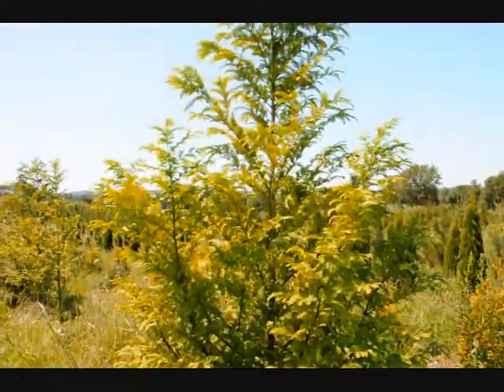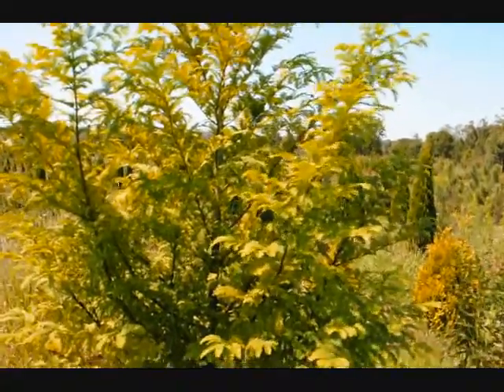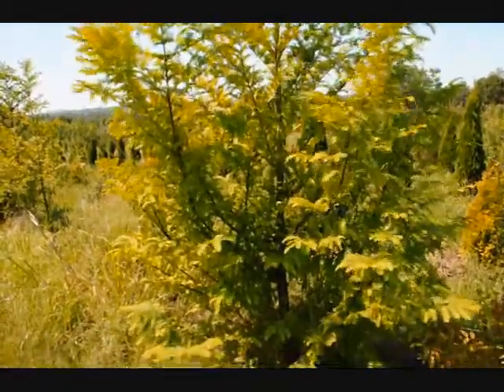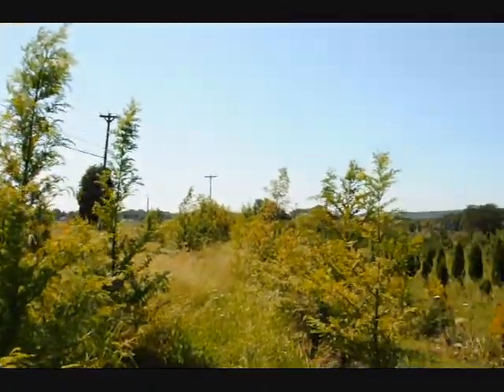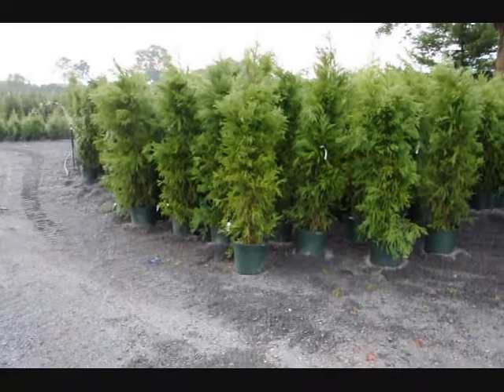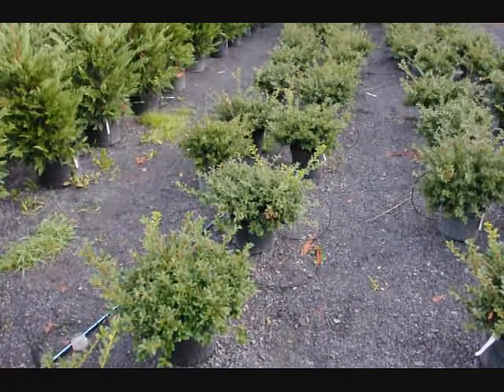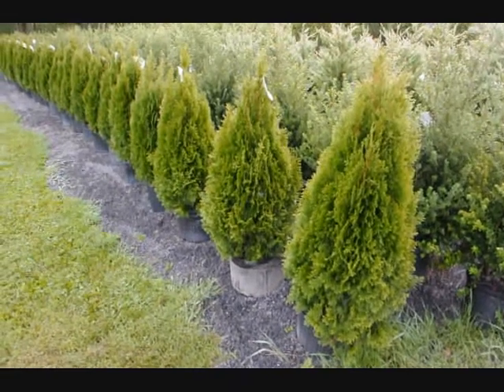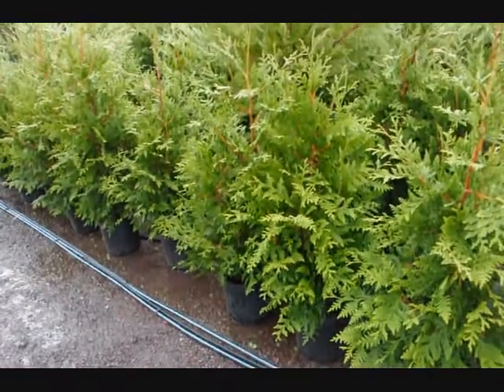selling fast growing evergreen and screewning trees for barriers and windbreaks